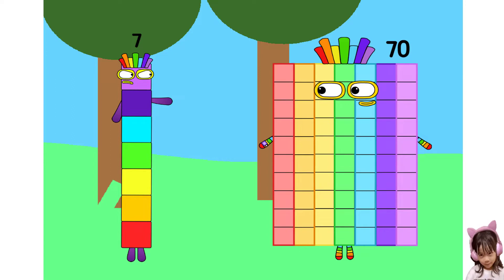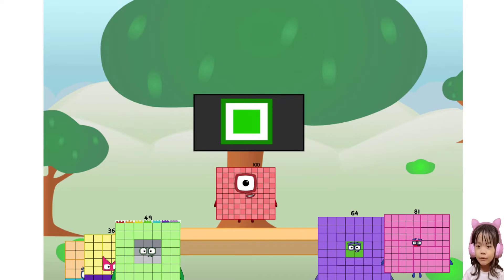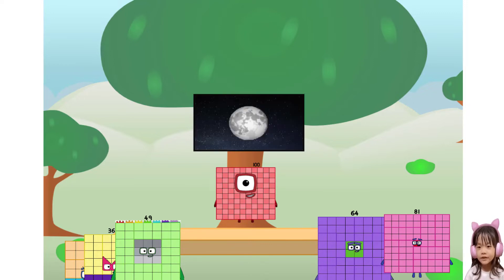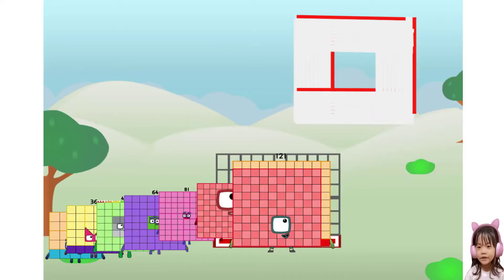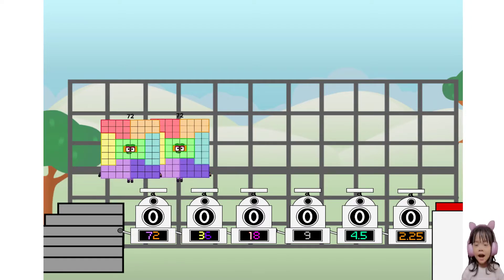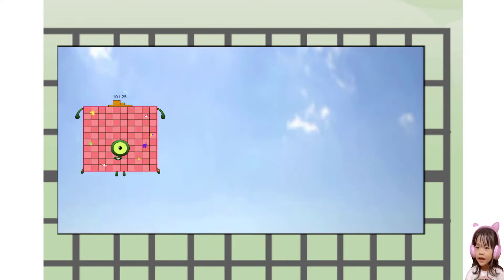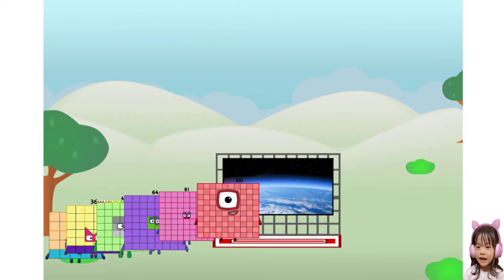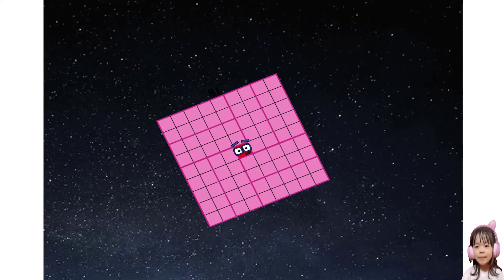Learn math The Five Digit Addinator of thousand | Big Square on the Moon